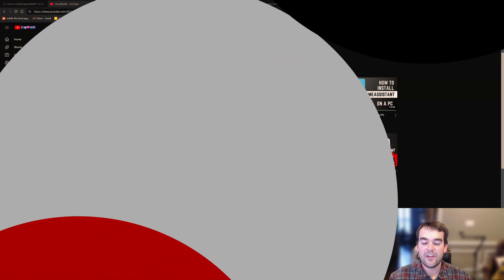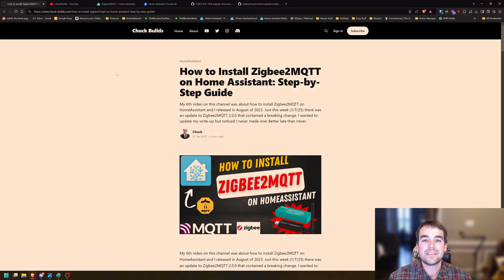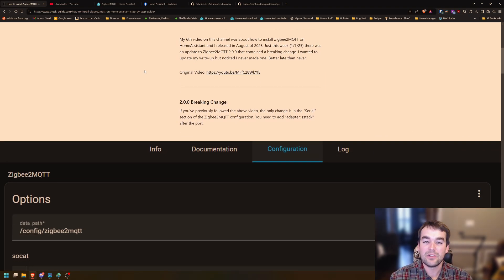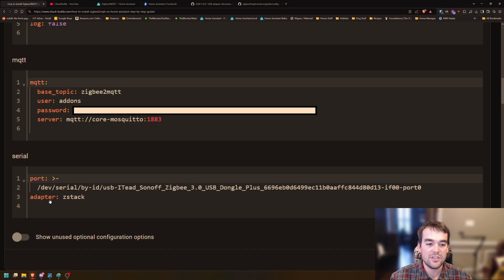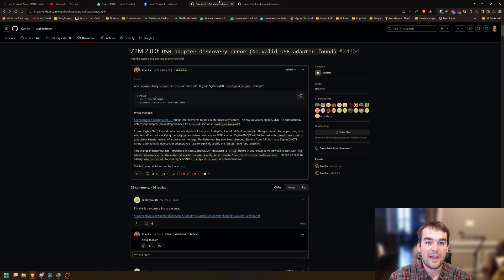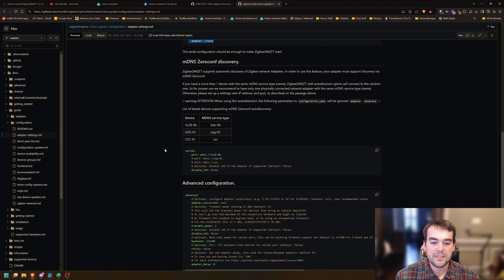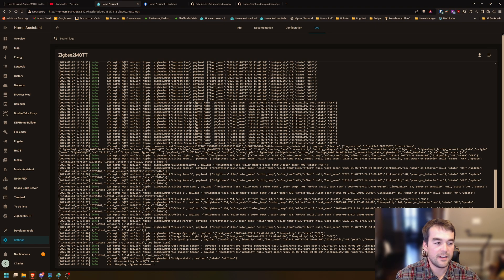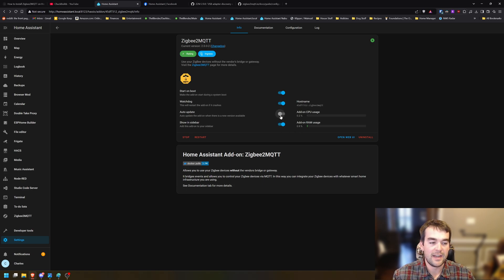Fix Zigbee2MQTT Update 2.0.0 BROKEN USB Adapter Error!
The specific error that Zigbee2MQTT gave me was "USB adapter discovery error (No valid USB adapter found)"  after auto-updating to Zigbee2MQTT 2.0.0